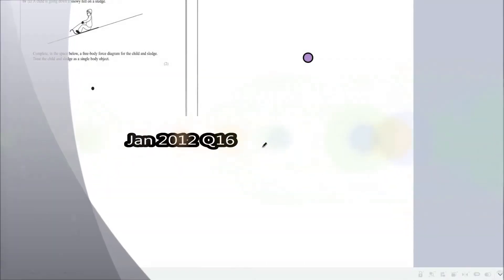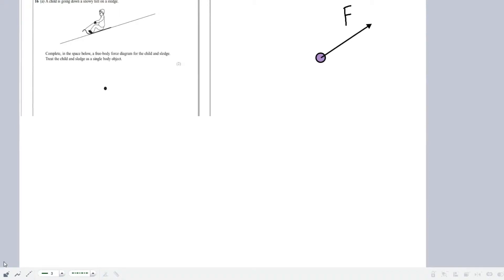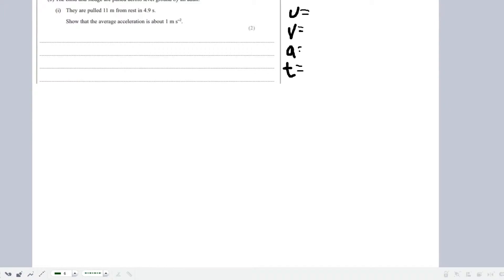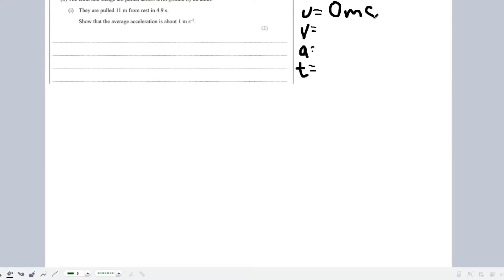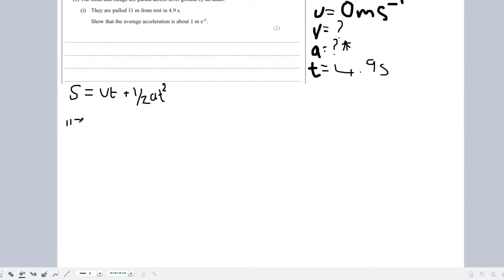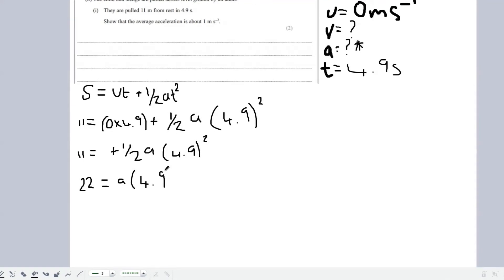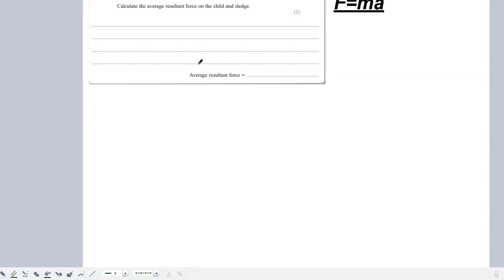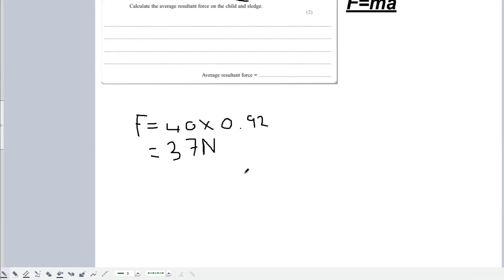Paper 1 January 2012 Edexcel Physics [Q16]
A quick walkthrough of January 2012 Edexcel Physics Q16